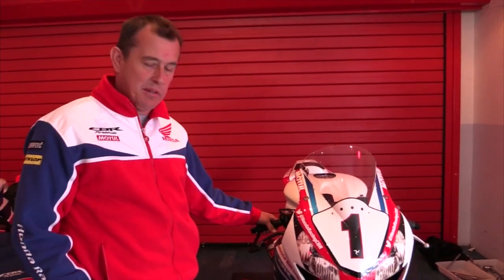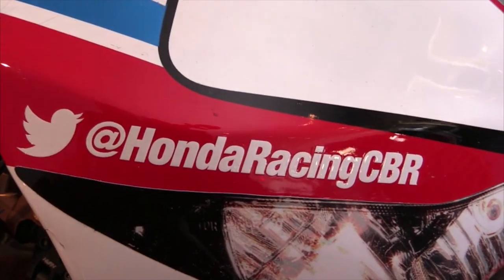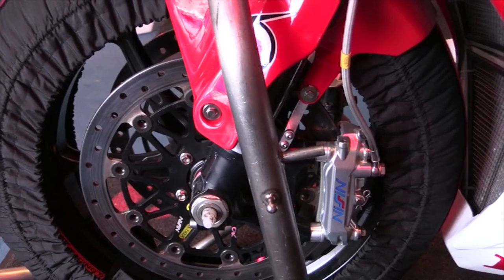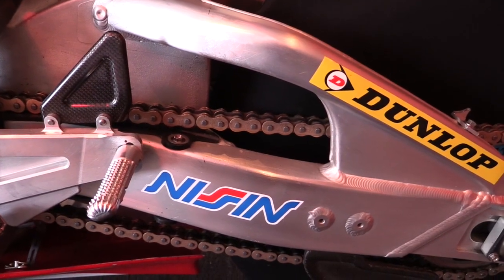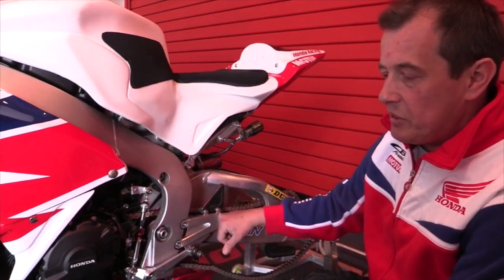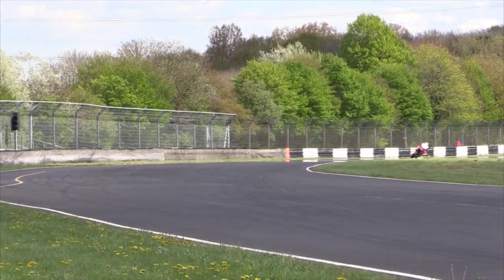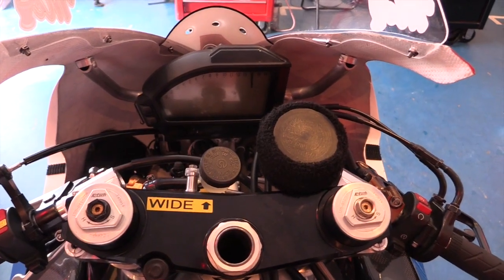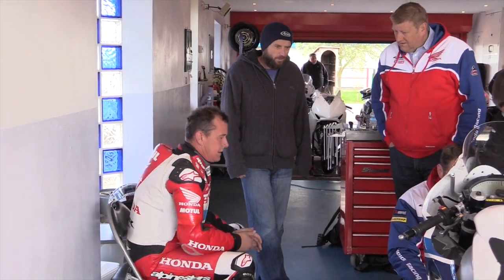A closer look at John McGuinness' Isle of Man TT Honda Fireblade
BikeSocial go behind the scenes at Honda's TT test to take a look at 21-time TT winner John McGuinness' Honda Fireblade.

LET’S CONNECT!